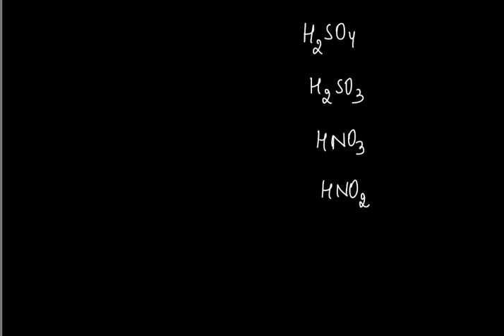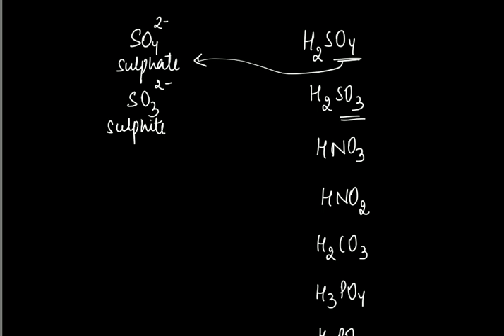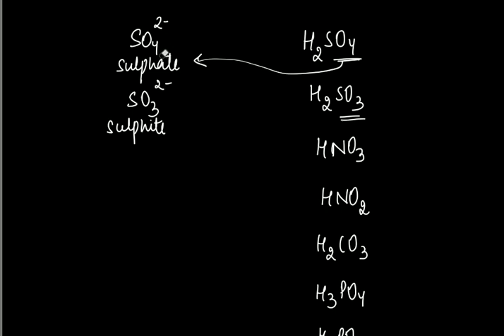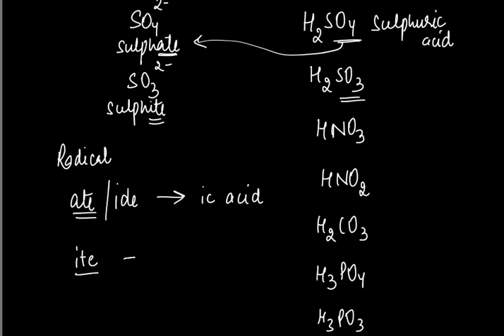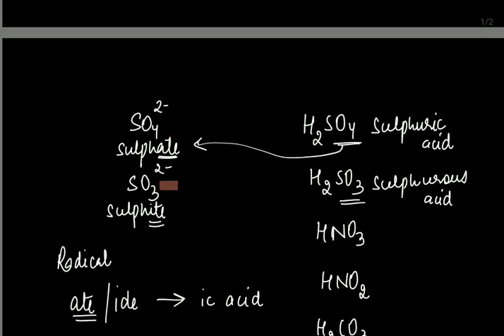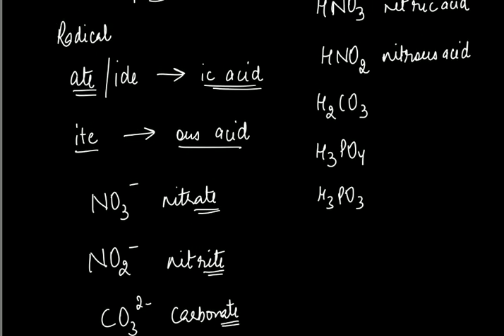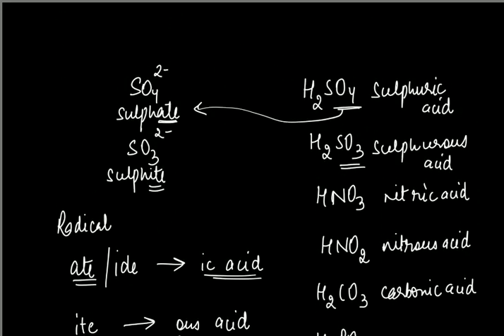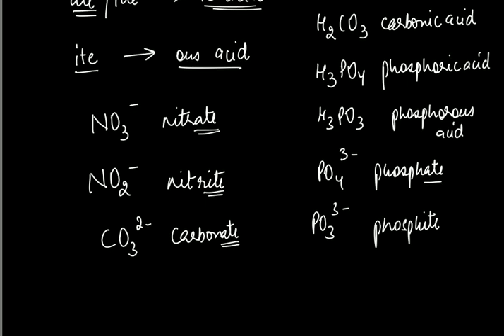Naming inorganic acids class 10th CBSE, chemical formula